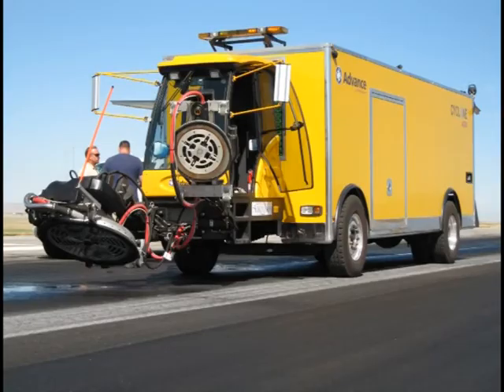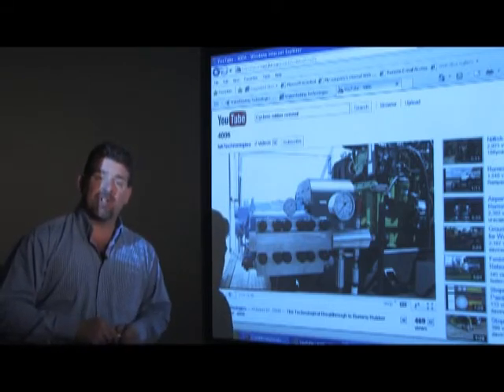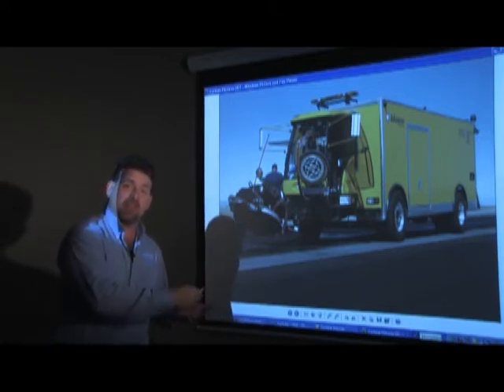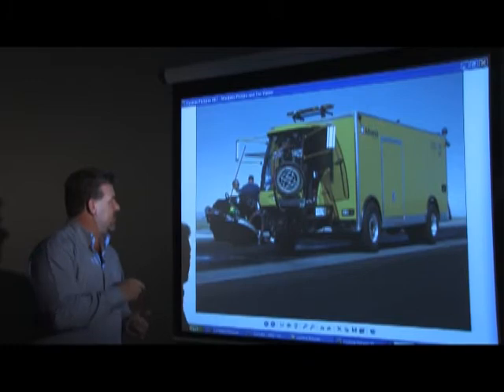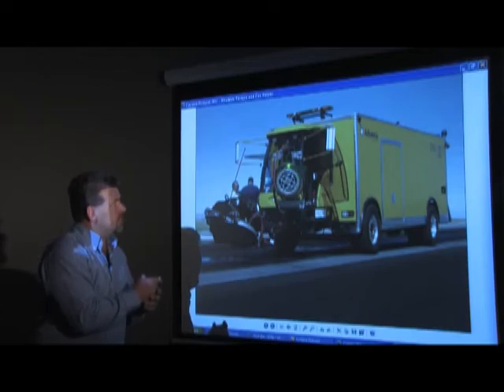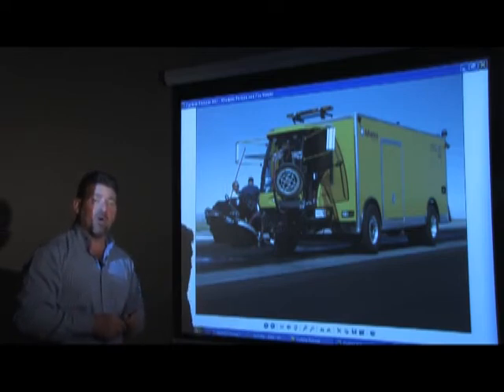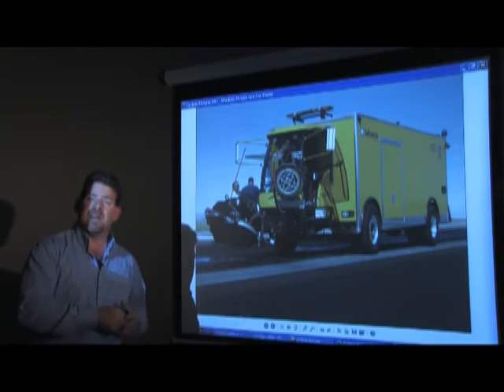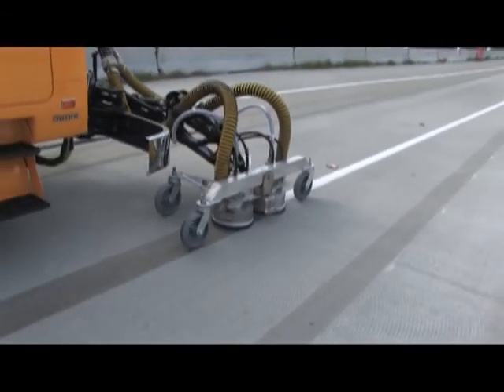VTS 03 1